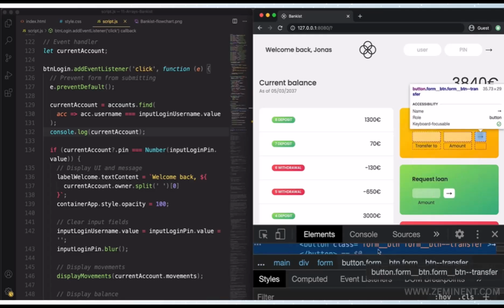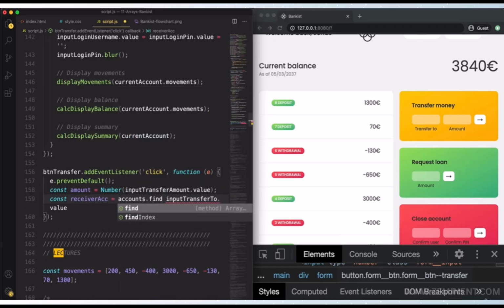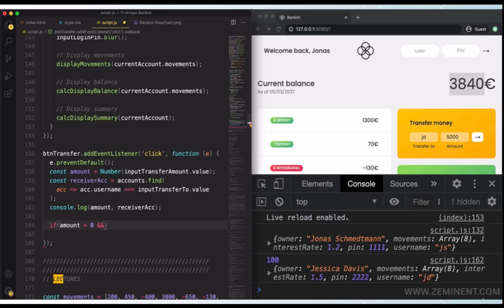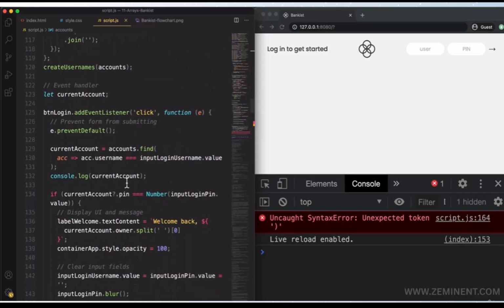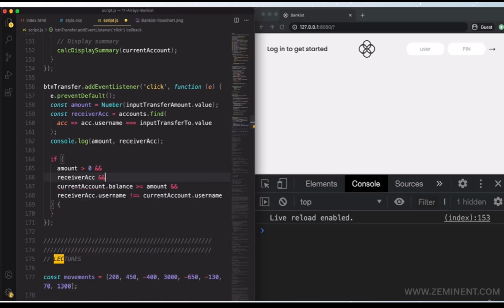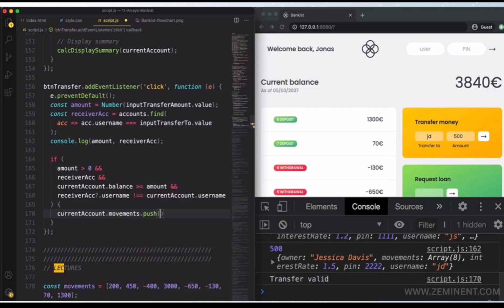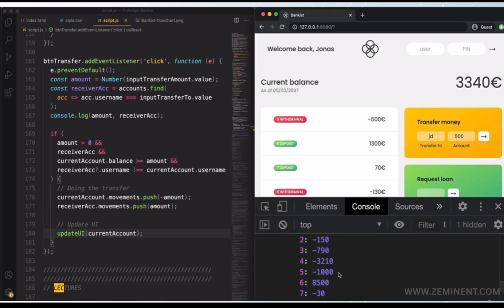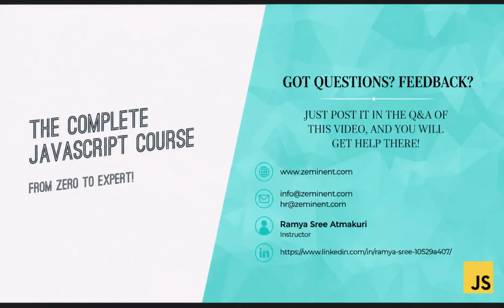Implementing Transfers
In this video, we will learn how to implement the transfer functionality in a JavaScript application. You'll see how users can transfer money between accounts by using JavaScript logic, arrays, and important programming concepts